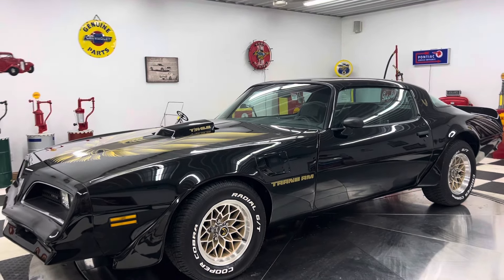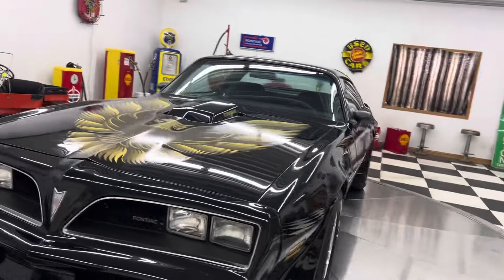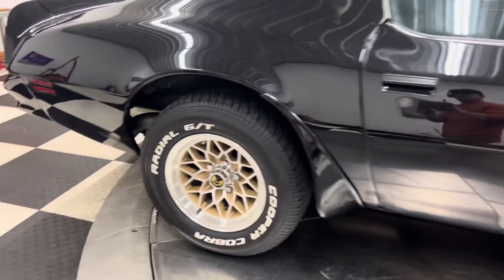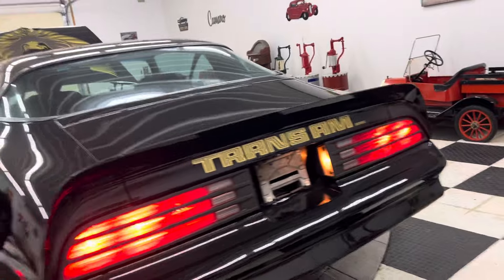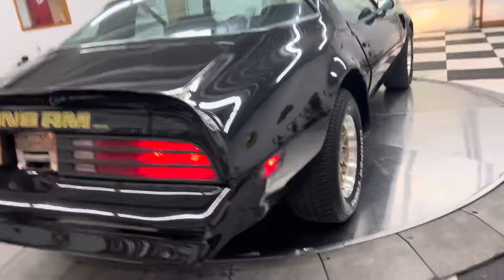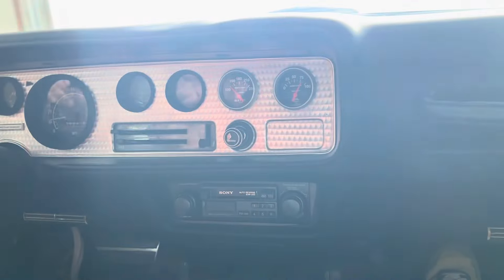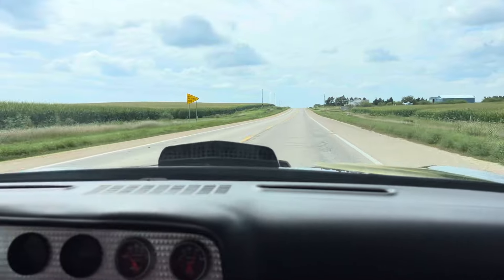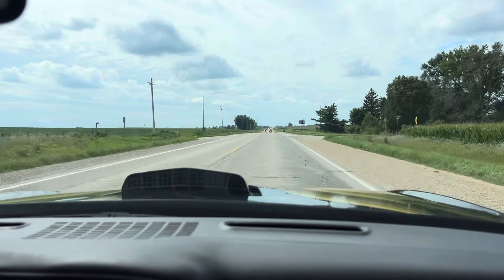1978 Pontiac Trans Am For Sale At Kinion Classics